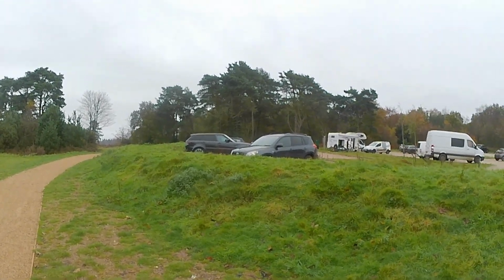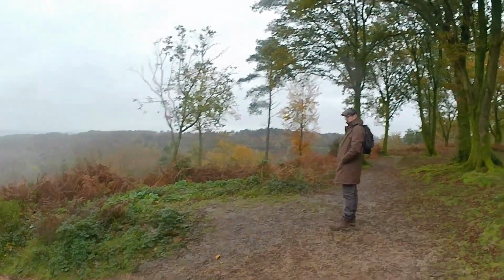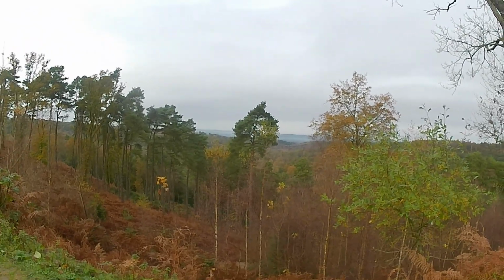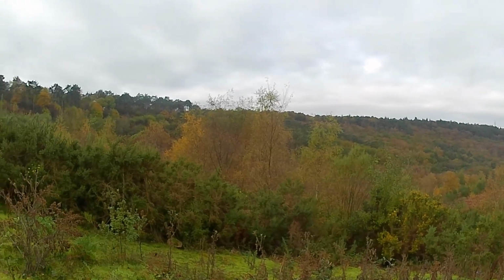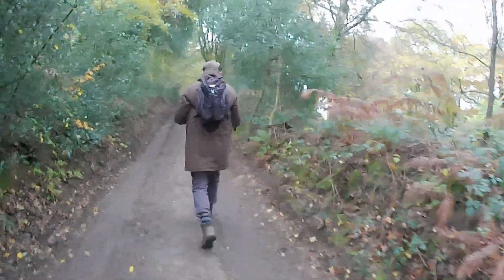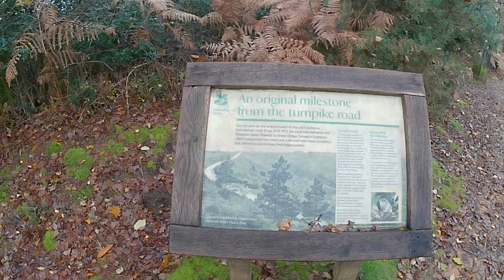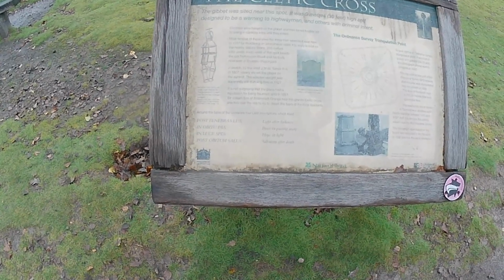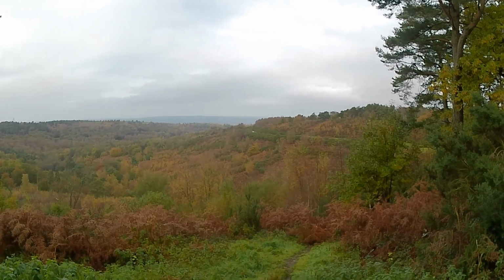Devil's Punchbowl, Hindhead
An Autumnal walk around the rim of the Devil's Punchbowl in Surrey.